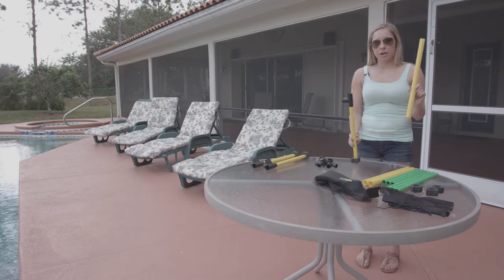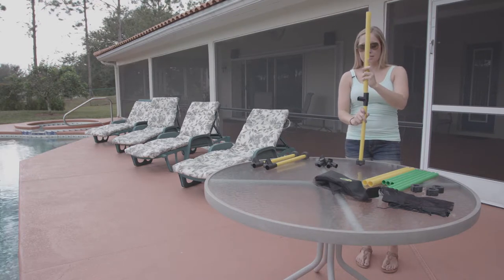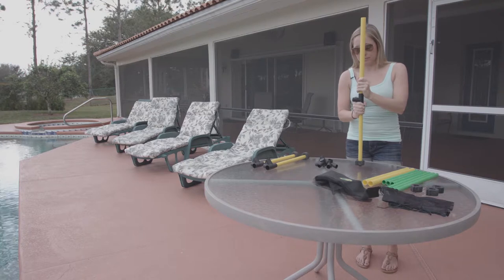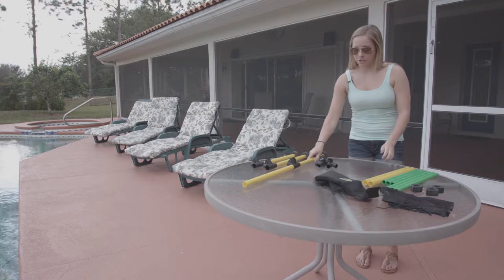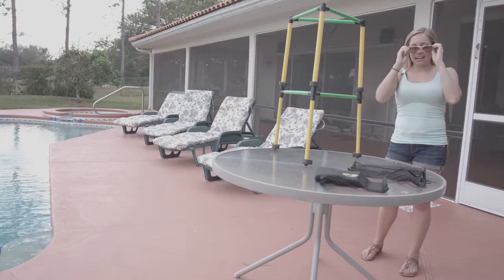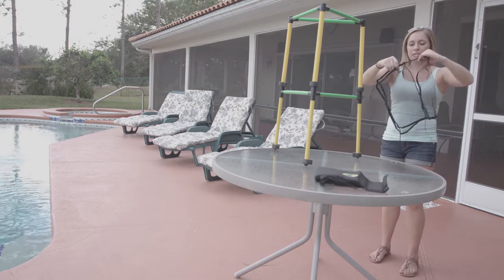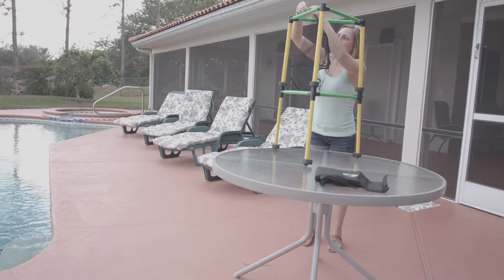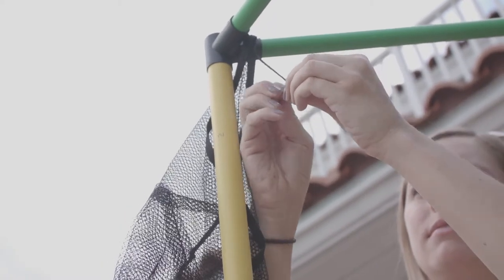Go! Gater® Disc Golf - Assembly Video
If you can picture a great day of fun in the sun, you can make it even better with the Go! Gater® Disc Golf Set! A great toss game that is fun for all ages and skill sets! Gameplay is easy! Tee off! You and your friends take turns throwing discs towards the “hole” in as little throws as possible. Who’s got the best throw in your group?  With All Weather - Anywhere Construction this set has been designed and engineered to withstand the elements. This set is engineered with Weighted Legs at the base for Maximum Stability and Support! Complete with a carry bag, take this set wherever, whenever! Be the hit of your next BBQ or Tailgate Outing, with the Go! Gater® Disc Golf Set!

PRODUCT FEATURES:

- Perfect game for all ages and skill sets!
- Ideal for Tailgating, the backyard, or camping
- All Weather-Go Anywhere Construction
- Weighted Legs for Maximum Stability and Support
- Set Includes: 2 All Weather Disc Golf Targets, 4 Gater Disc Golf Discs, 1 Carry Bag for Storage and Portability, 1 Complete Set of Game Rules and Instructions
- Model: 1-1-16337 / 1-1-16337-F / 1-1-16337-B5PP / 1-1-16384